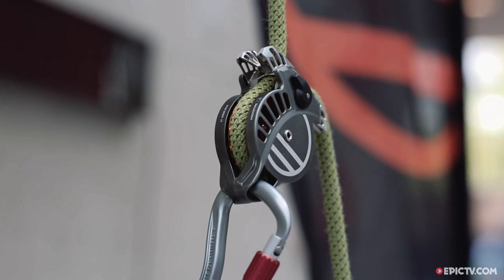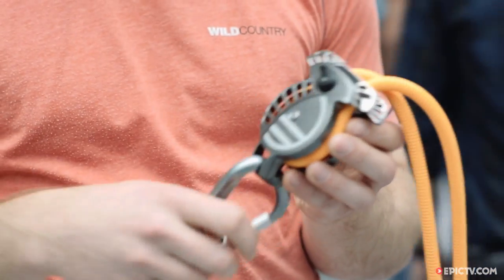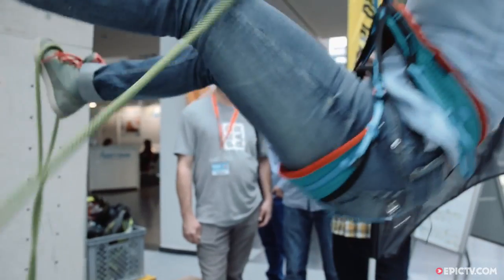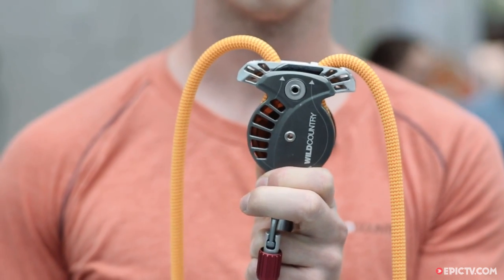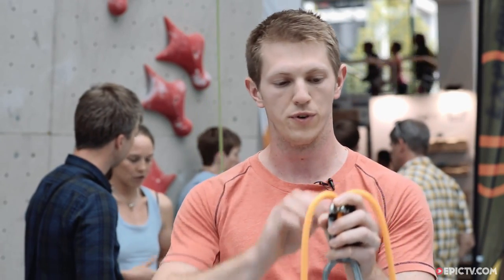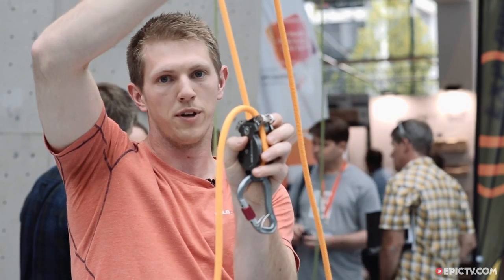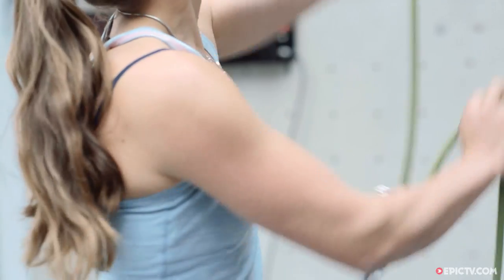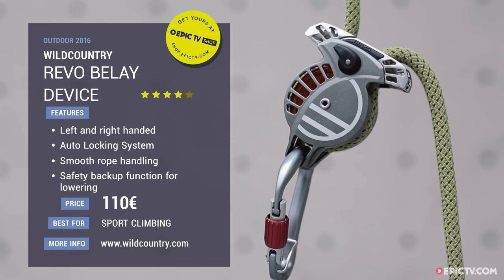Wild Country REVO Belay Device | Outdoor 2016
The Wild Country REVO is the first bi-directional assisted locking belay device. It works with the rope loaded in either orientation, eliminating one of the most common causes of belay related accidents. Irrespective of the situation, an uncontrolled decent will cause the inertia reel to activate, grip the rope and arrest the fall. The panic-proof locking mechanism removes the necessity for a handle to unlock the system when lowering the climber. The device is intuitive to use like a traditional belay plate and is suited for both the novice and expert climbers.

Producer: Donna Saarentola